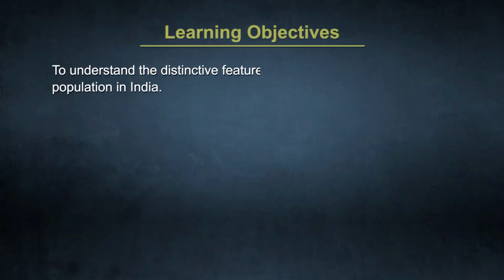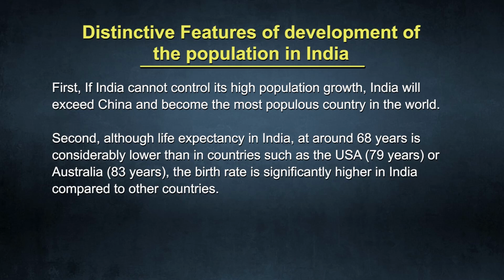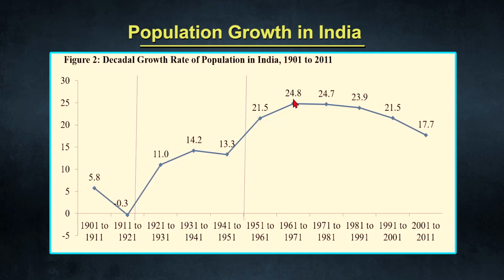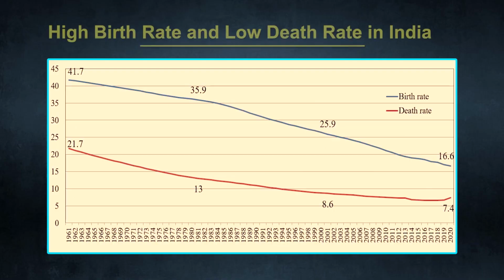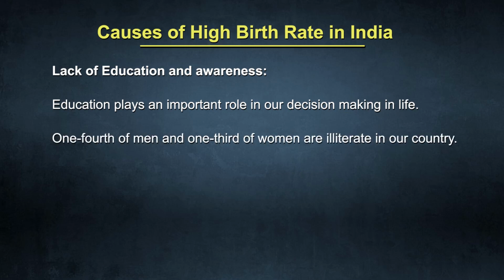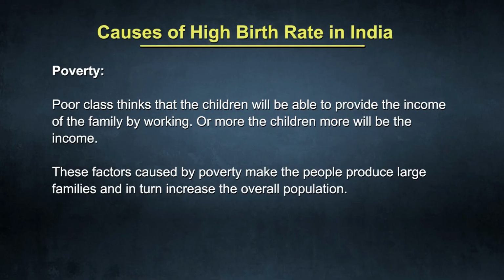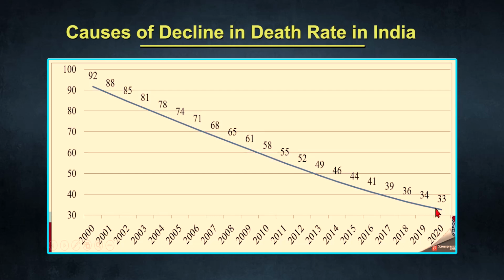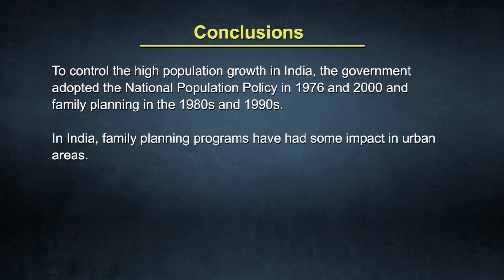Module 23: Causes of Rapid of Growth of Population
India's population is the second-largest in the world and has grown rapidly in the last century. This poses many challenges for its development, such as lack of resources, unemployment, poverty and malnutrition. India's high birth rate is influenced by various socio-economic factors such as low education, religious beliefs, social customs and early marriage. The gap between the birth rate and the death rate has narrowed over time, but remains high. India's death rate has fallen due to better health care, nutrition and disease prevention. Maternal and child mortality, malaria, tuberculosis and other infections have declined significantly. Epidemics like plague and smallpox are now under control. Government spending on medical facilities and education has increased. Women's literacy has improved and they take care of their children better. The government has also implemented population policies and family planning schemes, which have worked in urban areas but not in rural and marginalized areas.